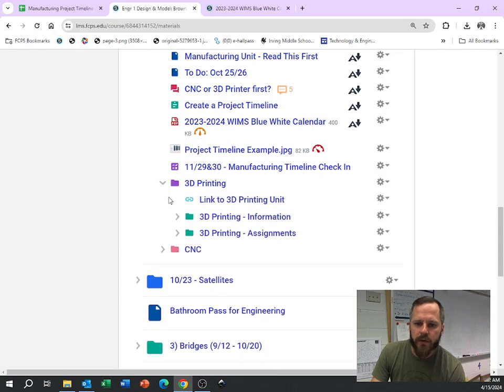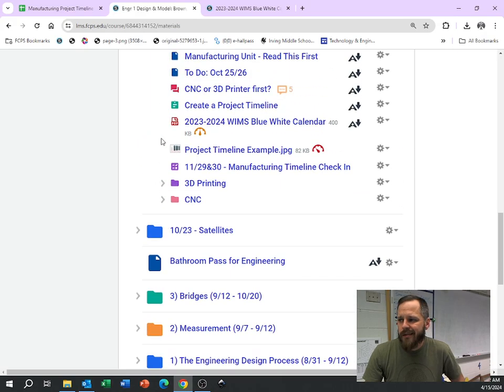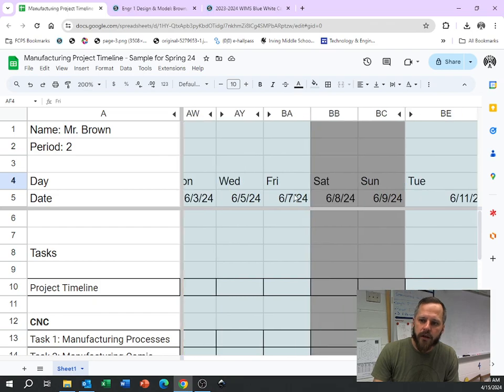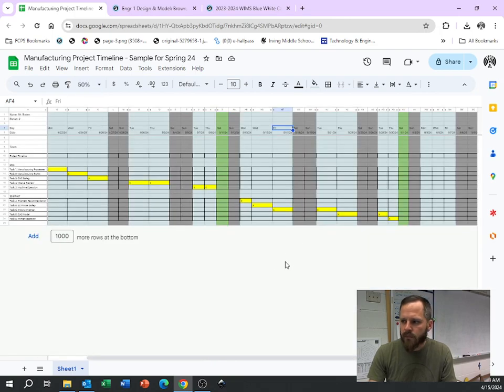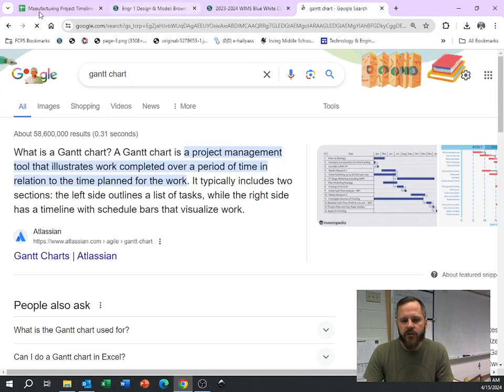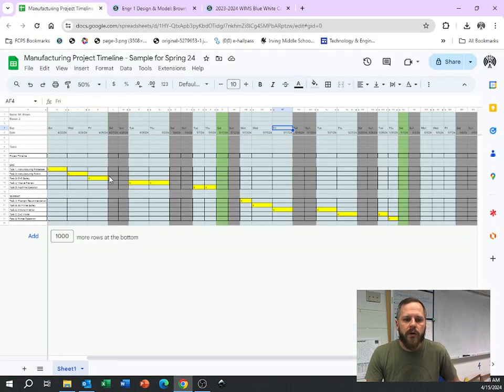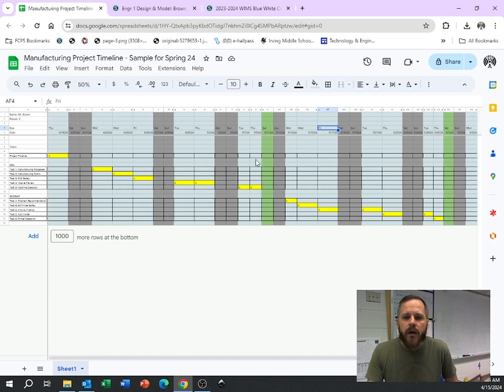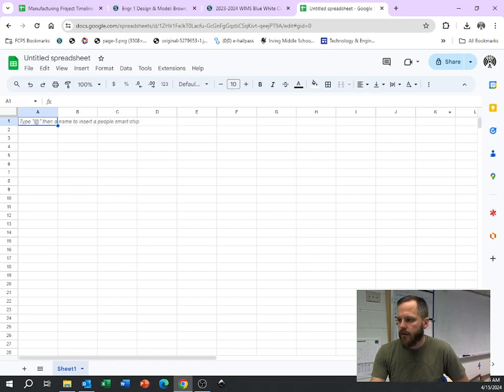Project Timeline - 1/3